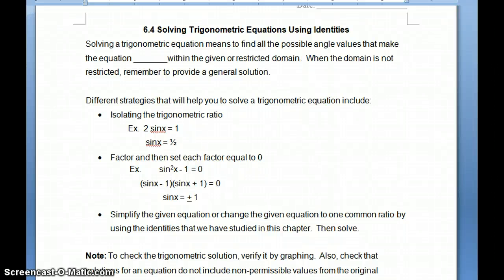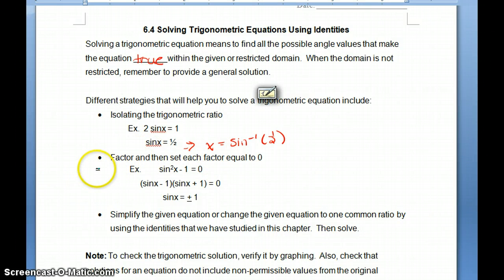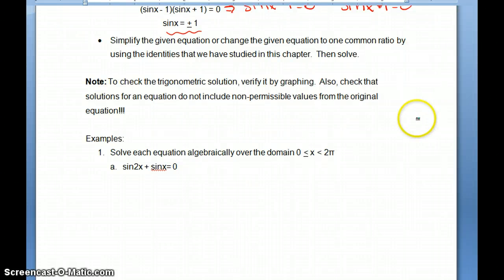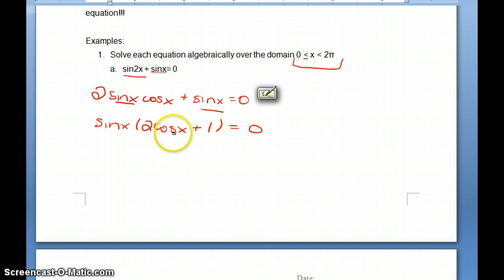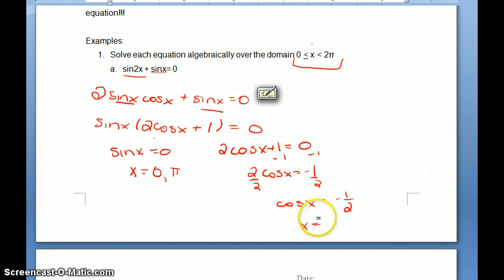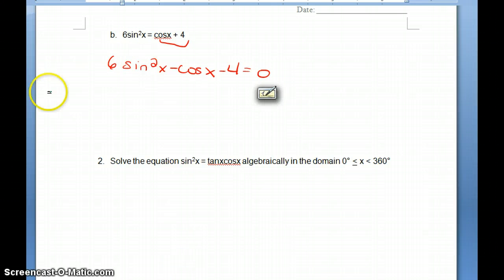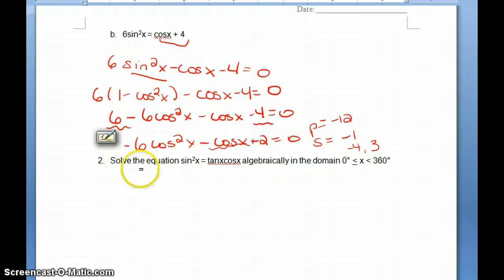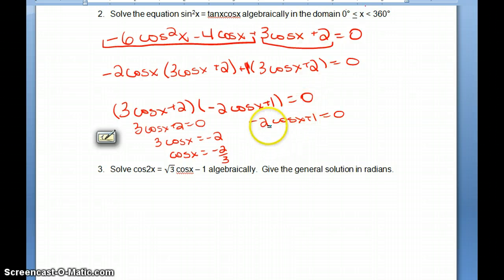6.4 Video 1